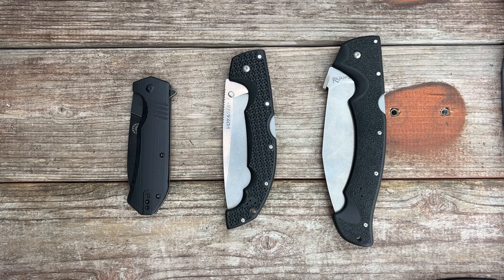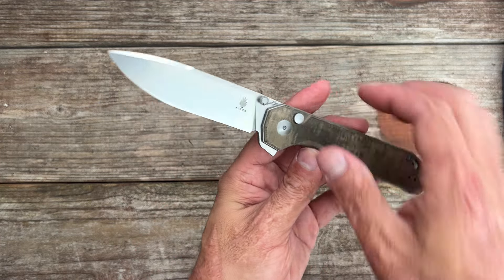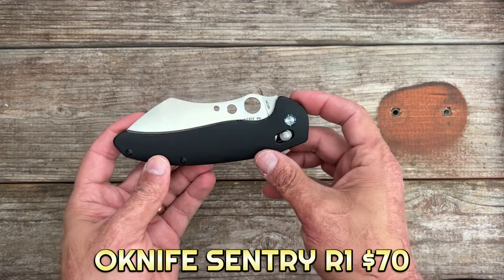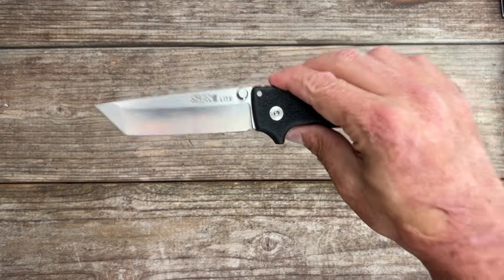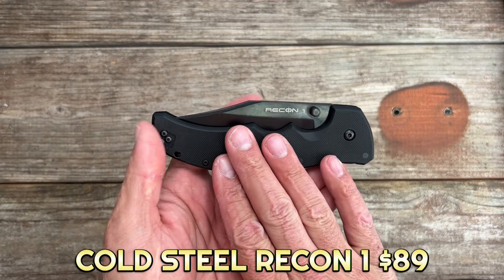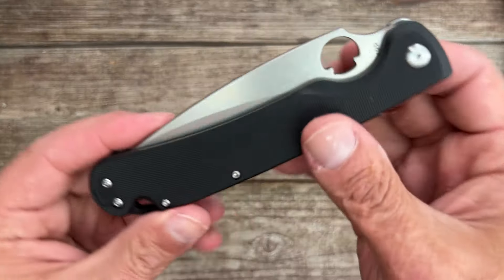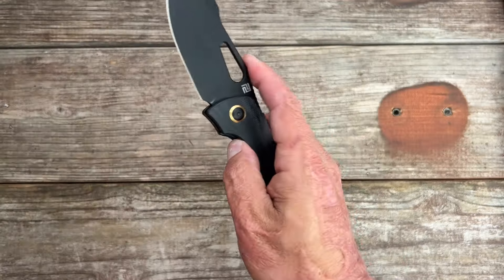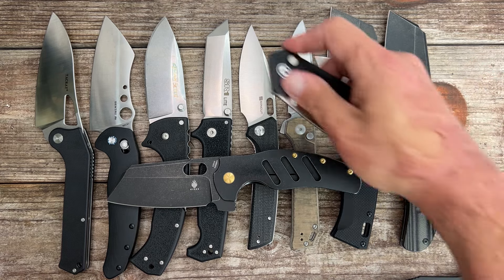Discover the Top 15 Large Folding Knives Under $100 Now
Discover the Top 15 Large Folding Knives Under $100 Now. A good friend of mine recently asked me if I could give him some good options for some large folding knives and this is what I came up with.

0:52 Off Grid Knives- Stinger XL

1:26 Cold Steel- Rajah II

1:46 Cold Steel- Voyager XL Drop Point

2:17 Kizer- Begleiter XL

2:52 Cold Steel- 4 Max Scout

3:30 Vosteed- Gator

4:01 Civivi- Amirite

4:45 Oknife- Sentry R1

5:19 Sencut- GLIDESTRIKE

6:17 Cold Steel- SR1 Lite

7:18 Oknife- Sentry L1

7:58 Kizer- Sheepdog XL

8:40 Kansept- Korvid XL

9:28 Cold Steel- Recon 1

10:20 Sencut- Phantara

10:51 CJRB- Lg Pyrite

11:41 Daggerr Knives- Sting XL

12:30 Miguron- VELONA

13:16 Artisan Cutlery- Xcellerator

14:15 TacRay- Folding Kitchen Knife

TacRay- Folding Kitchen Knife (With Clip)